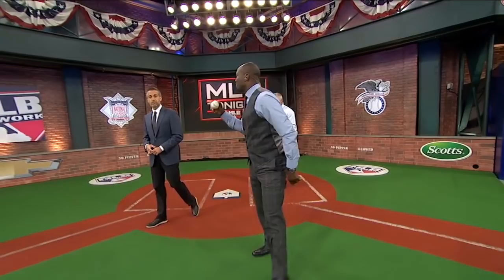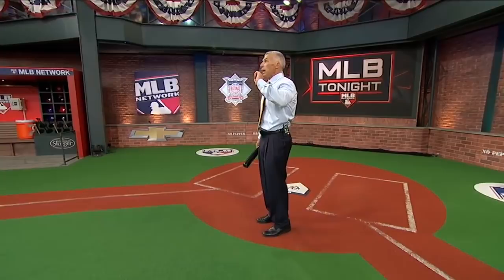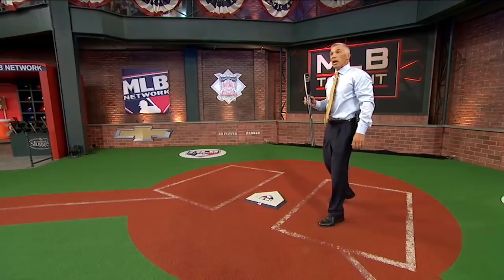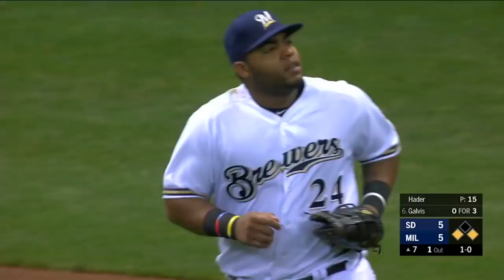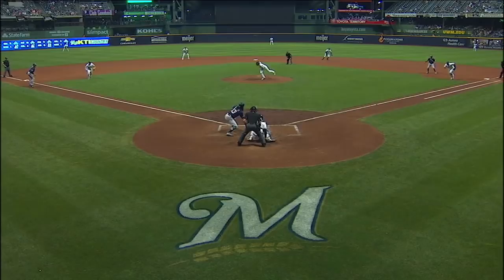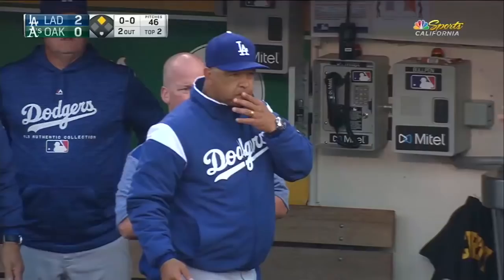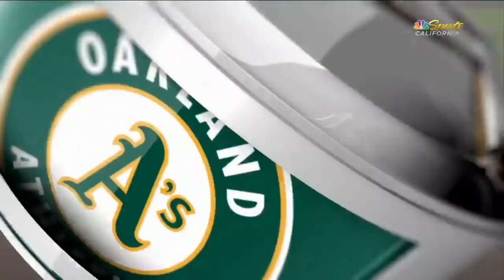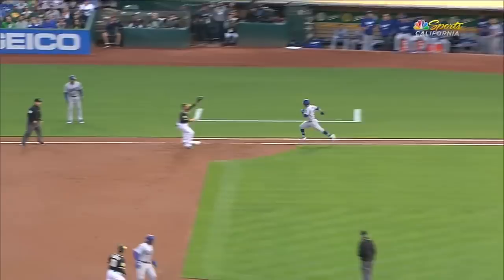Bunting mechanics and the safety squeeze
Oh, bunting. It's become a lost art in baseball. Joe Girardi and Harold Reynolds demonstrate the mechanics and how to properly execute a safety squeeze.